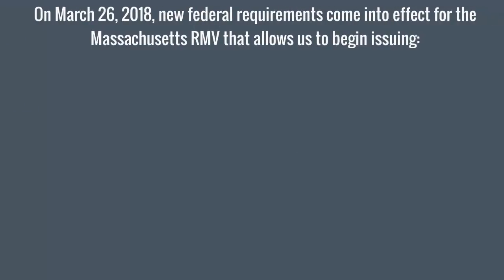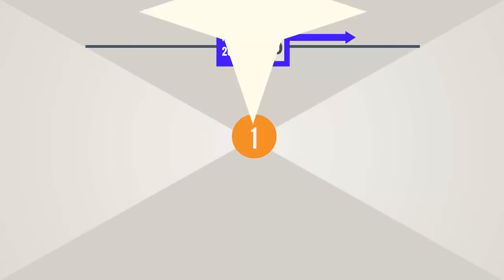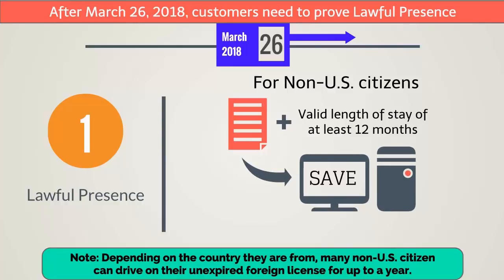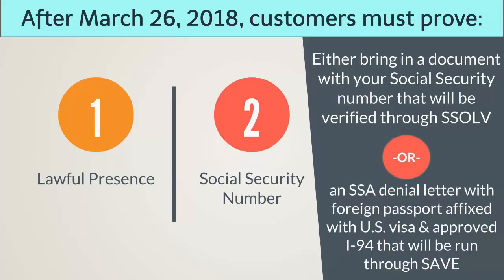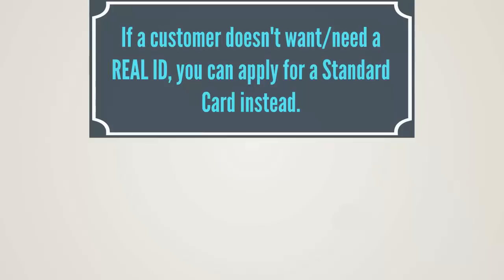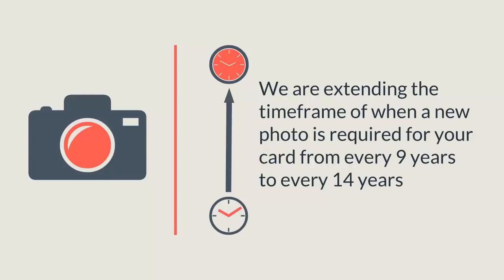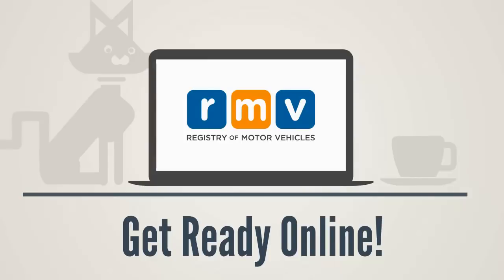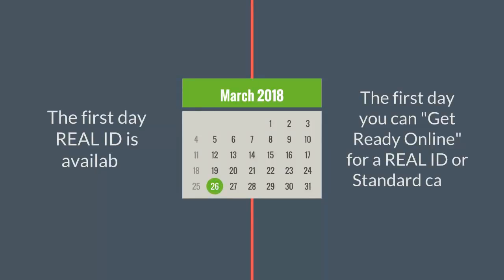What is REAL ID?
Starting March, 26, 2018, a set of new federal requirements comes into effect for the RMV. The result of these requirements is that we begin issuing two new types of driver’s licenses and ID cards. The first is called a REAL ID Massachusetts driver’s license or ID card and the second is called a Standard Massachusetts driver’s license or ID card.